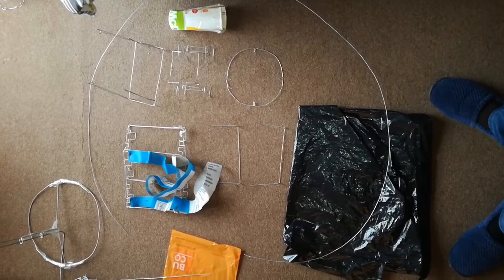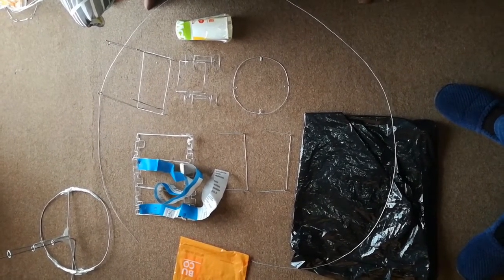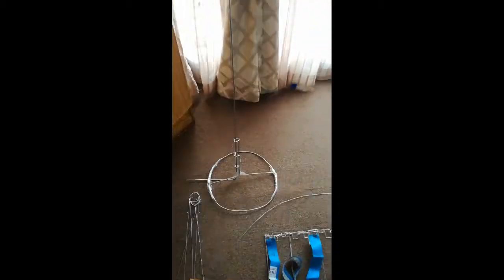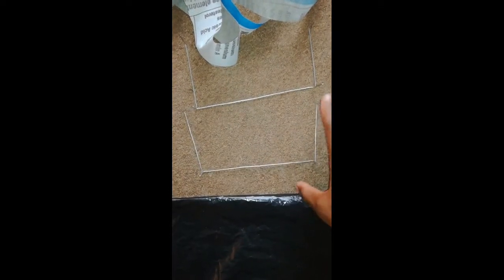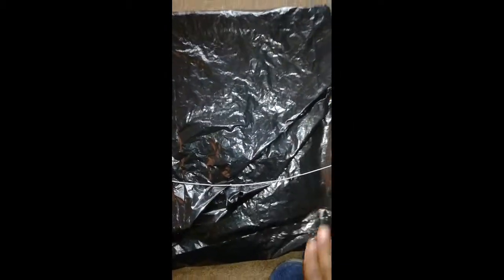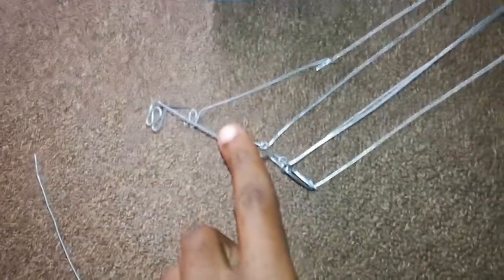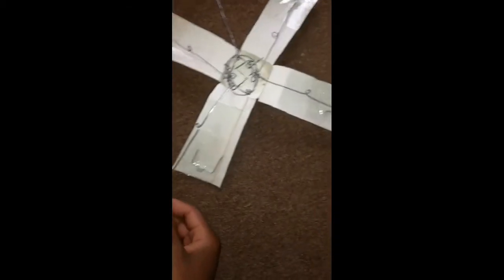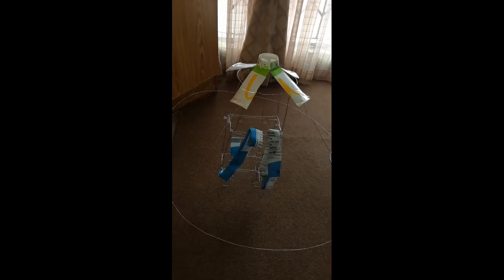Bagtrarella - 3 in 1 portable Backpack, travelling bag and an umbrella.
Bagtrarella - 3 in one portable backpack,travelling bag and umbrella. It can be used all at once as one unit or separately. My primary aim and target is people in rural areas/places and underdeveloped places. This is because people and the talent they have is usually neglected and not looked at since there's either poor or no quality facilities. We are living in a technological, electronic and digital world and the world is always advancing.

We need solutions to our problems such water outbursts and containment, substainable usage of resources and recycling out minds,resources and thinking smarter and being more curious. I want to motivate others, because they have it in them to excel and be future creators and solve many problems that arises.

I used wires as it is still a prototype and it's early stages I was able to capture the idea in my through it. I'll use any safe,clean and protective resources. Remember we are starting small but impacting the world and others greatly.
I want to install a fan,solar panels and fans as some people mostly in rural area travel great distances. The radio will serve as entertainment and a media platform,fan will help keep cool during long walks in sunny days.

What makes a Bagtrarella efficient and useful is that it is an upgrade and replace as you go feature. Meaning when one component fails you'll replace it with a new one rather than buy a new one. Any upgrades will be added given that it's advantageous.

Let's start small with incremental steps, let's recycle our minds and our life's. Bagtrarella.